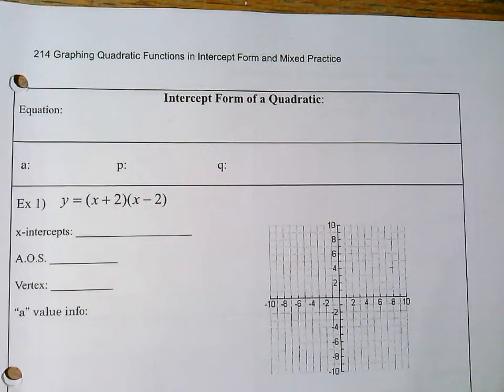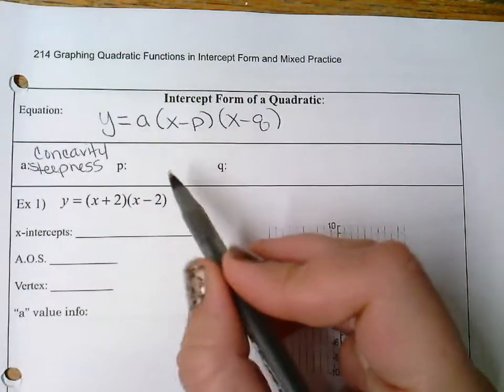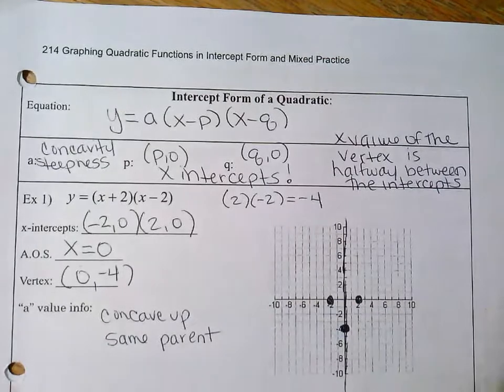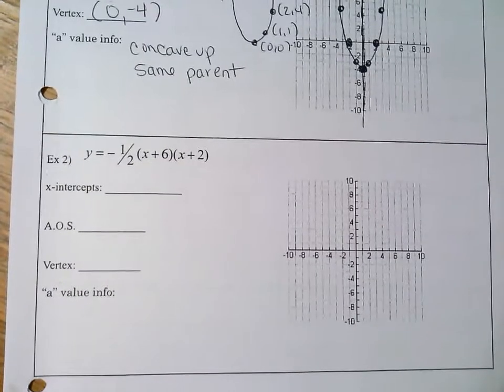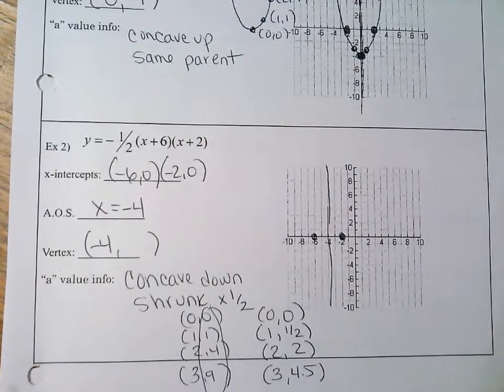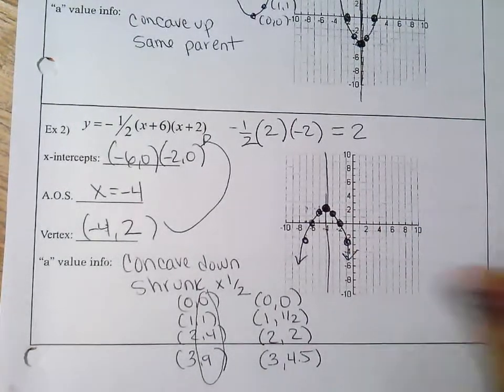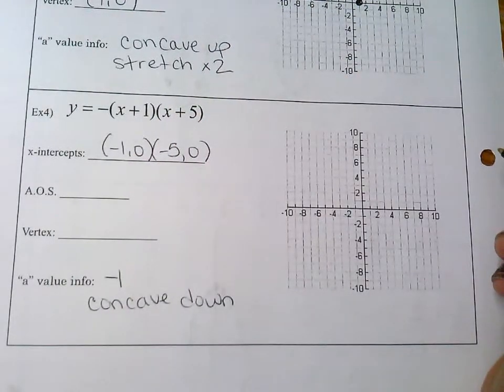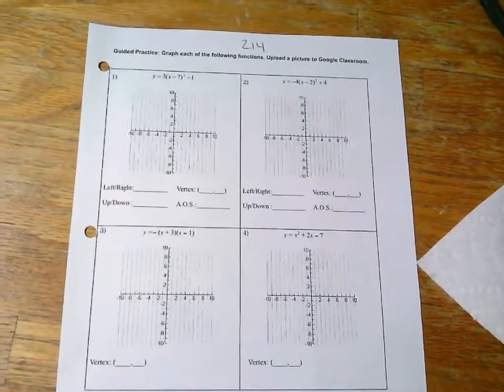214 Intercept Form Quadratic MOV 00765